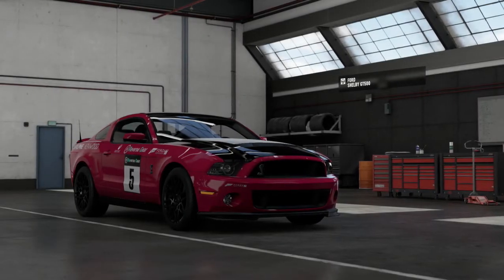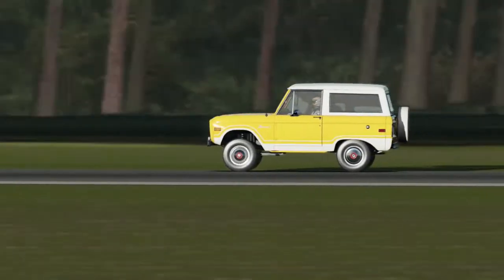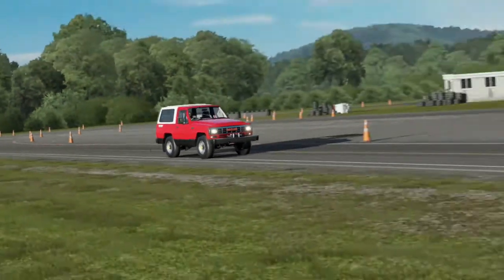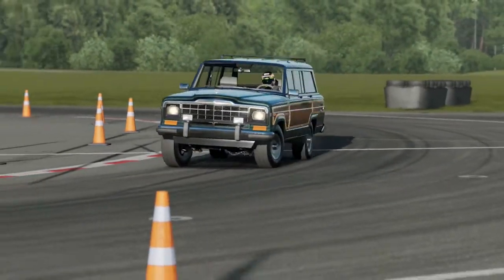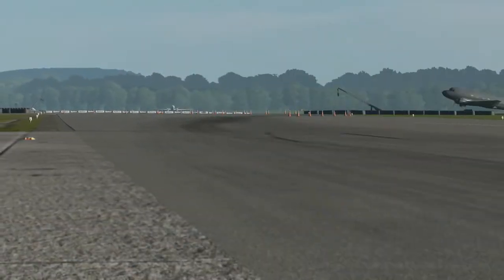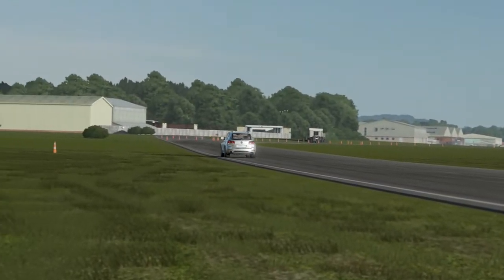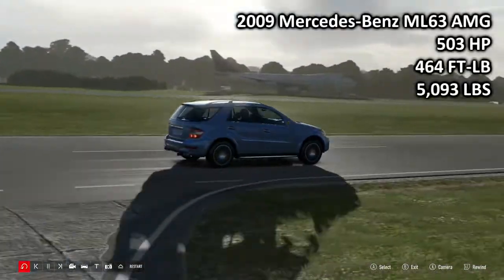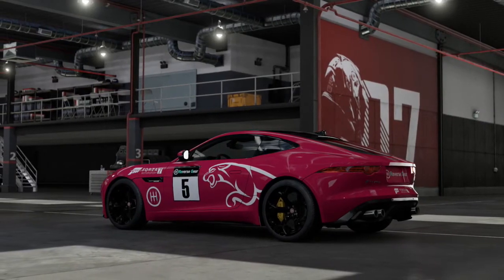Forza: Top Gear Laps - Retro SUVs - Forza Motorsport 7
Forza: Top Gear Laps (Season 5, Episode 24) Retro SUVs